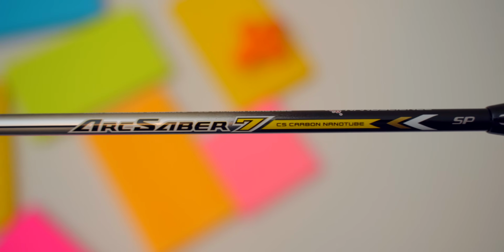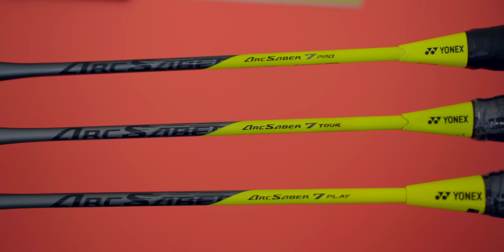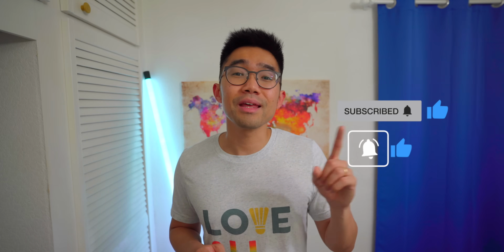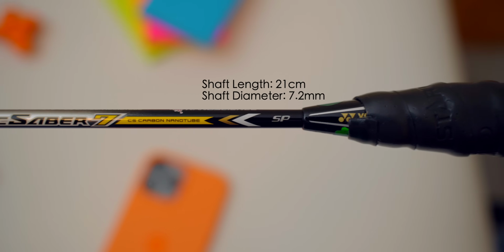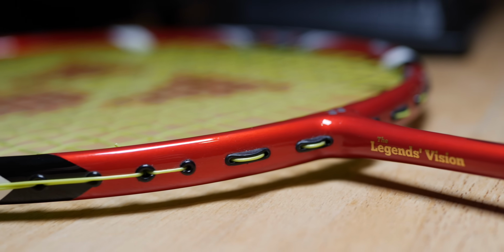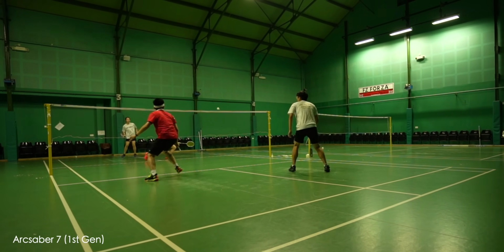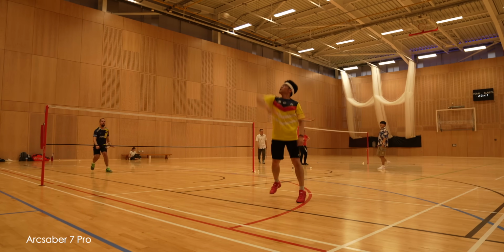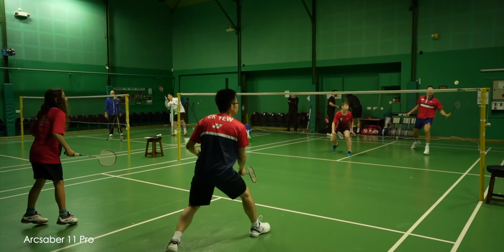What does 3 Generations of Yonex Arcsaber 7 Development Tell Us - ArcFest special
In celebration of Yonex's ArcFest, I take a closer look through all 3 generations of Yonex Arcsaber 7's dating back to 2007 all the way to the latest Yonex Arcsaber 7 Pro in 2022. A 15 year journey of innovation and development of the Yonex Arcsaber series of badminton rackets.

The Yonex Arcsaber 7 rackets were developed as true even balanced control badminton rackets, being true to the Arcsaber series. They have consistently been easy to play rackets which appealed to both amateurs and pro players alike. Find out what has happened over the last 15 years here.

Watch LIVE BWF Badminton with VPN:
NordVPN - Fastest speeds plus a bonus gift. Or use code ‘ckyew’.

📸 Camera:
Sony A7C (Amazon)
Panasonic Lumix G80 (Amazon)
Panasonic Lumix G85 (USA - Amazon)
DJI Osmo Action (Amazon)
iPhone (Amazon)
Wireless Video Transmitter (Amazon)

🎙 Mic:
Wireless Mic (Amazon)
Cheap Wired Mic (Amazon)

💾 Storage:
Cheap way to get 16TB Seagate Exos drives (Amazon)
Seagate Exos X16 16TB hard drives (Amazon)
Seagate Ironwolf 4TB NAS: Drive (Amazon)
Samsung X5 Thunderbolt 3 External SSD: (Amazon)
Samsung T5 External SSD: (Amazon)
Cheap Network Attached Storage NAS (Amazon)
RAID Storage Array (Amazon)
Thunderbolt 3 RAID Storage Array (Amazon)

🗜 Accessories:
Lights (Amazon)
Magic Arm (Amazon)
Camera/Mic/Light Stand (Amazon)

I may get some money if you purchase from the links above. It doesn't cost you more so please buy lots! Thank you! 😊

Any questions, please ask and I will do my best to reply! Thank you.